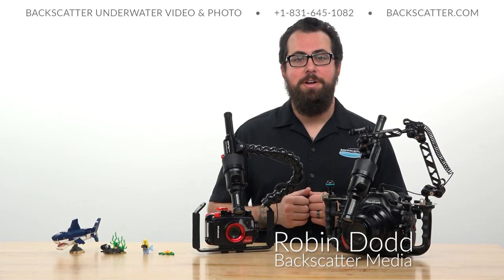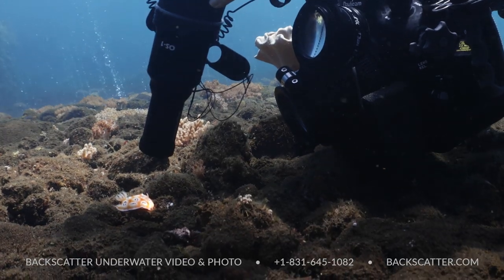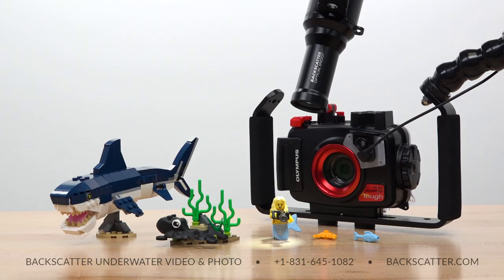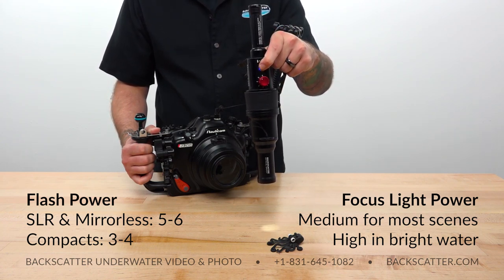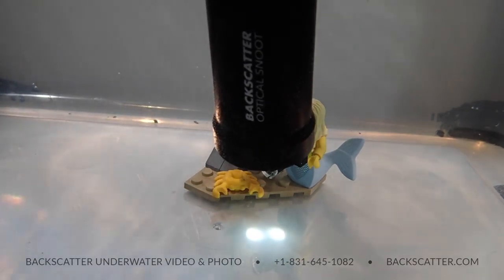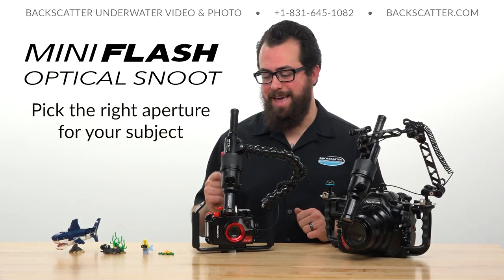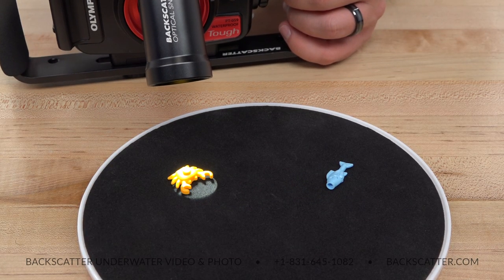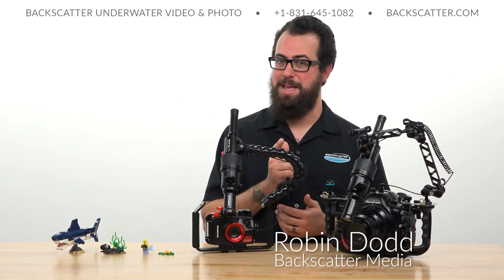How to use the OS-1 Optical Snoot & Backscatter MF-1 Mini Flash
In this video, we will break down everything you need to know in order to capture great snooted macro photos using the Backscatter MF-1 Mini Flash and OS-1 Optical Snoot accessory.